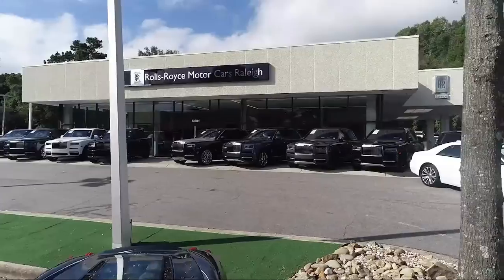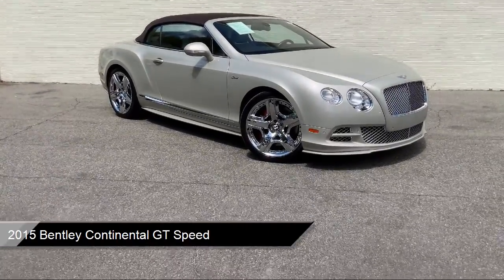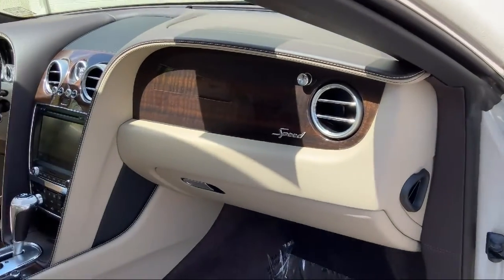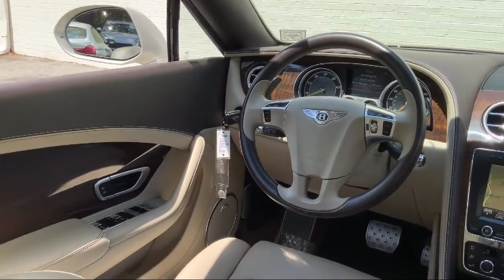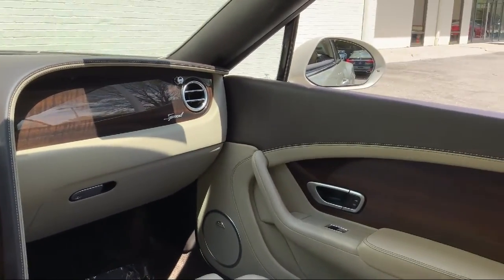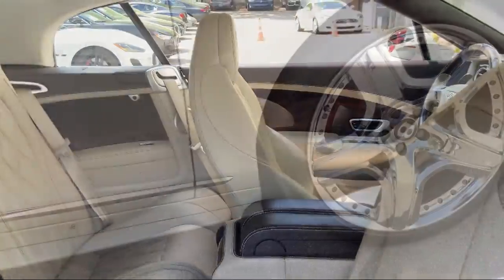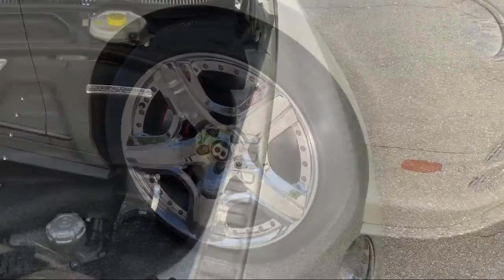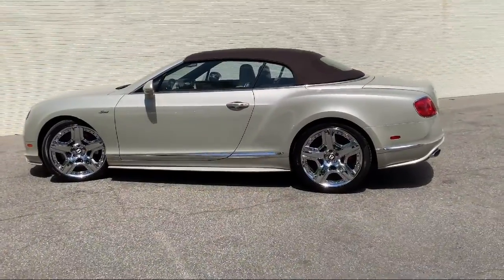2015 Bentley Continental GT Speed Convertible Raleigh Charlotte Atlanta NYC Miami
2015 Bentley Continental GT Speed Convertible Stock Number: R4705 Vin:SCBGJ3ZA4FC045297.